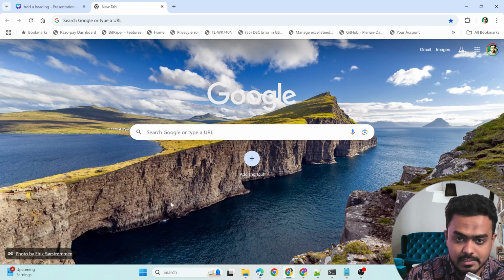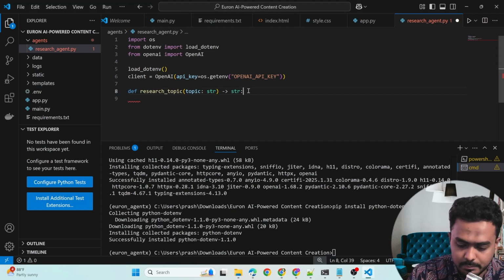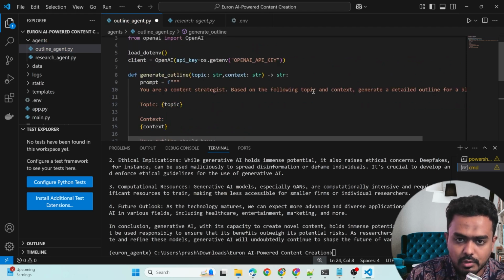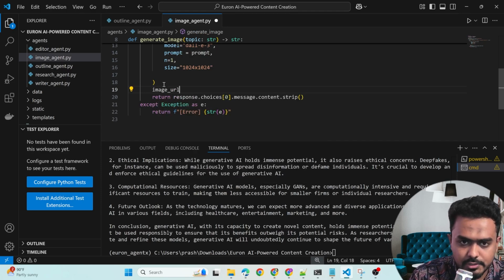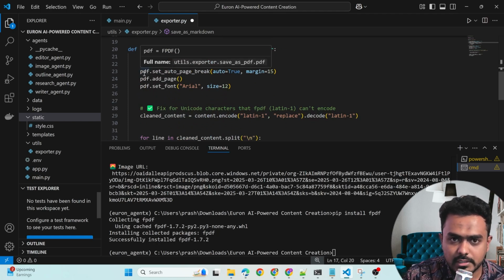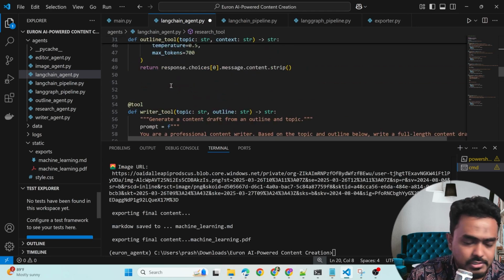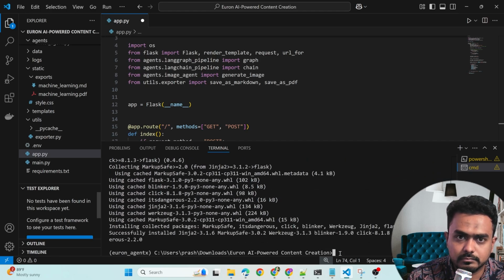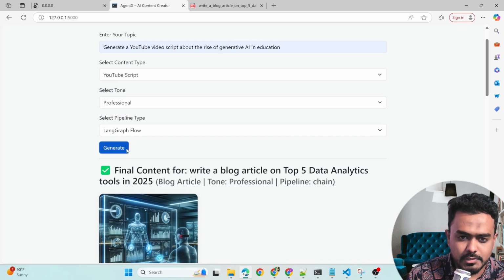AI Powered Content Creation | Agentic AI Project | Euron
Unleash the power of AI and learn how to build your own content creation tools with LangChain and OpenAI in this comprehensive video. Perfect for beginners and creators looking to explore AI-powered solutions, this step-by-step guide walks you through creating Agentic  an innovative platform that transforms ideas into polished articles, social media captions, newsletters, and more.

🌟 What You'll Learn:
- How to master Python fundamentals while integrating LangChain, OpenAI, and Flask.
- Build and customize an AI-powered content creation platform, perfect for creators, marketers, and educators.
- Explore features like tone control, SEO optimization, and content export to PDF or Markdown.
- Implement advanced workflows using LangGraph and LangChain pipelines.
- Generate AI-enhanced visuals with DALL-E and create professional-grade content in seconds.

- Beginner-Friendly Setup:- No prior experience? No problem! Follow along and kickstart your programming journey.
- Comprehensive and Practical: Learn real-world applications of AI and directly implement them in your projects.
- Hands-on Learning:- Code along and build a fully functional AI content platform from scratch.

Ready to transform your ideas into intelligent solutions? Let’s get started!

CHAPTERS:
00:00 - Project Overview
01:05 - Setting Up the Project
08:42 - Research Agent Development
20:08 - Adding the Outline Agent
24:35 - Implementing the Writer Agent
28:06 - Integrating the Editor Agent
31:00 - Incorporating the Image Agent
35:15 - Updating Main.py File
42:25 - Exporting Content to PDF Format
51:42 - Adding Langchain Pipeline
52:25 - Creating a Langchain Agent
53:20 - Additional Langchain Pipeline
54:02 - Configuring Langchain Agent
57:20 - Overview of Langchain Pipeline
1:02:59 - Exploring Langgraph Pipeline
1:06:33 - App.py - Full Integration
1:09:22 - Index.html Structure
1:09:42 - Styling with Style.css
1:10:55 - Creating the Flask Application
1:13:46 - Fixing Errors and Testing the Application
1:19:18 - Final Output and Testing the App